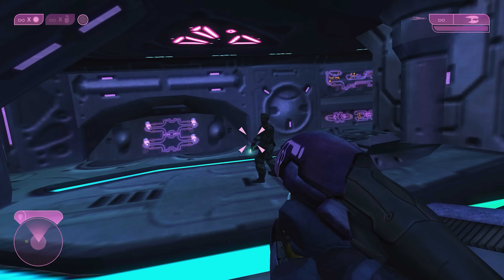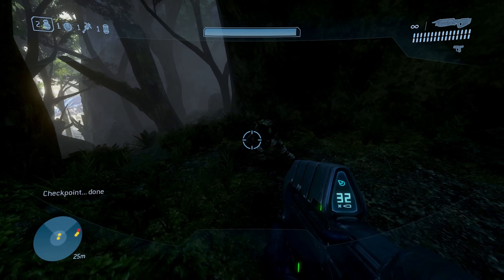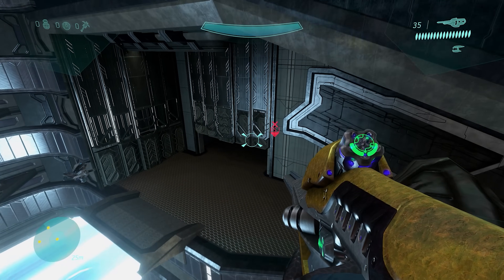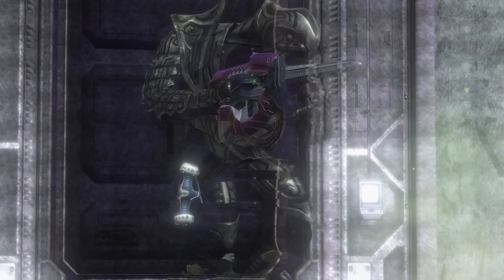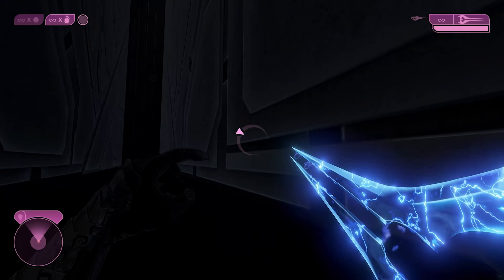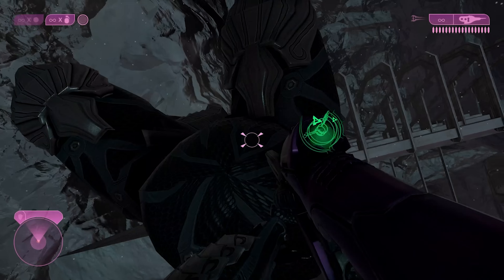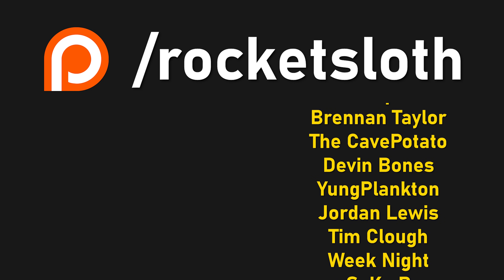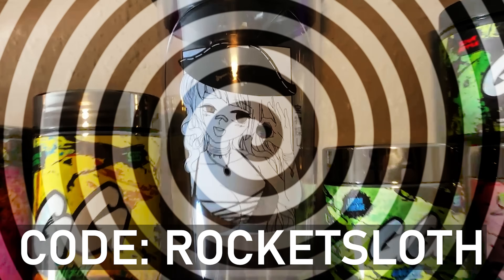Things in Halo You AREN'T Supposed to See (From Every Halo Game)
Sometimes Halo tries it's best to hide things from the players. Whether that be someone like Miranda Keyes in Halo 3's Cutscenes, or the left over remains of the Halo 2 Warthog run in MCC. Here are things in Halo you aren't supposed to see.